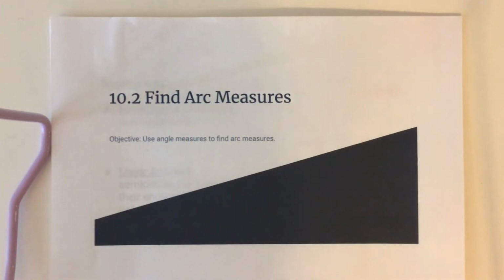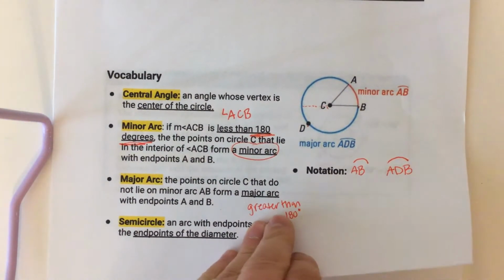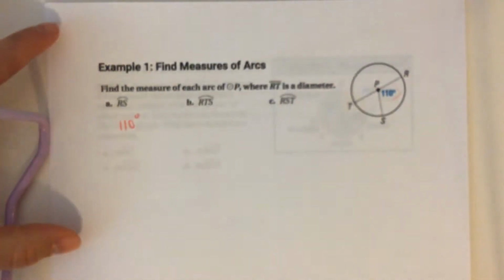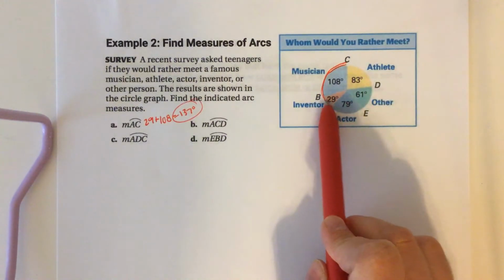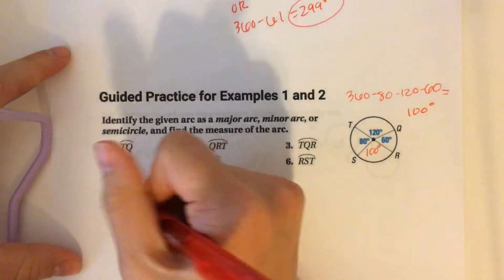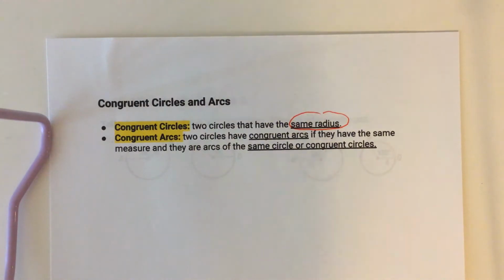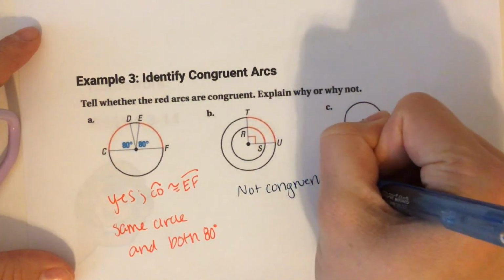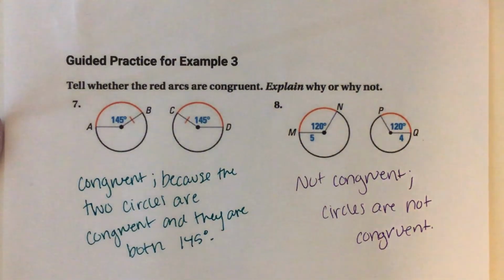10.2 Find Arc Measures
Here is the lecture video for section 10.2 Find Arc Measures from your Larson Geometry textbook. Pause the video to try examples on your own or if you need more time to take notes!